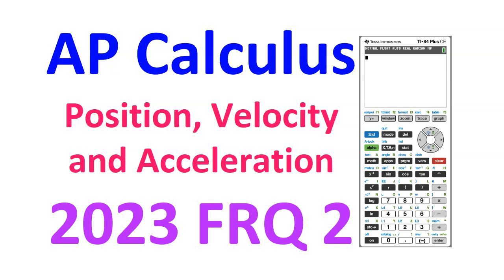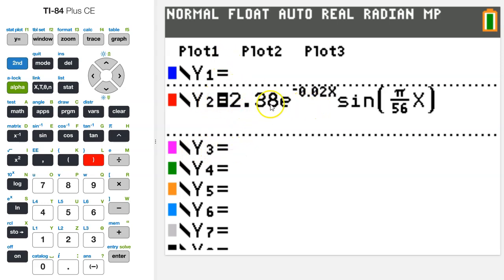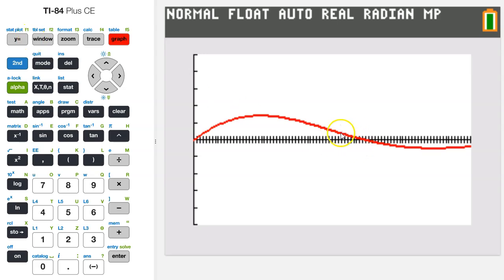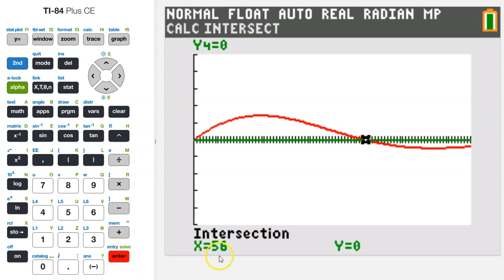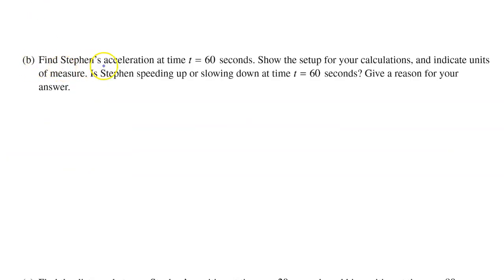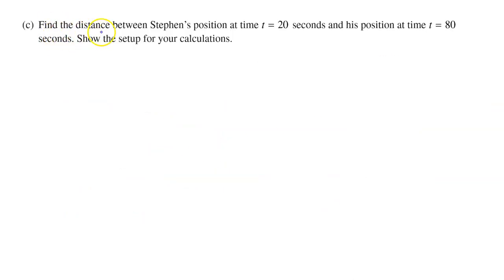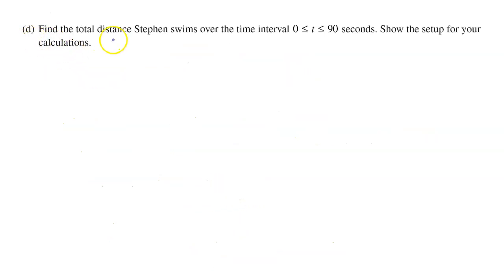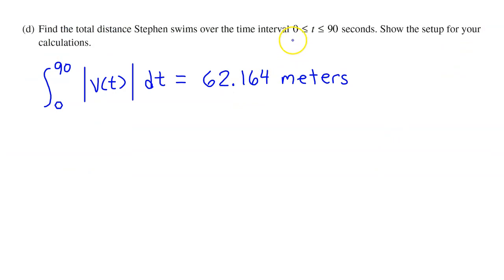2023 FRQ 2 - Position, Velocity, and Acceleration (TI-84) AP Calculus